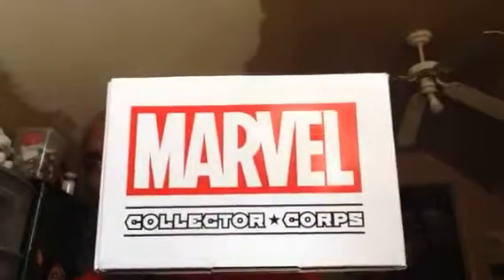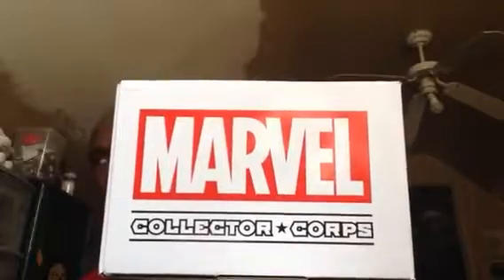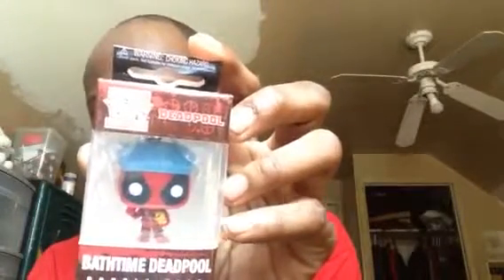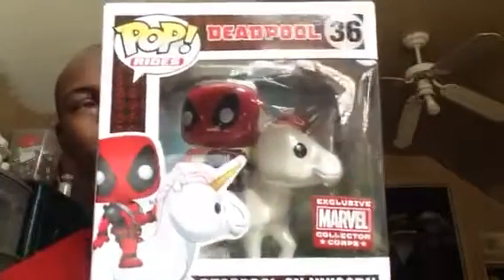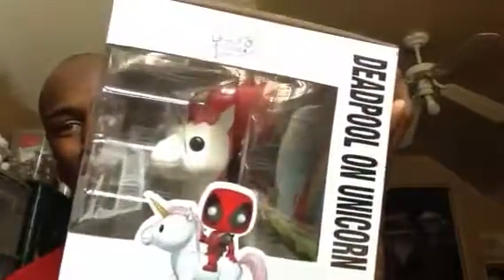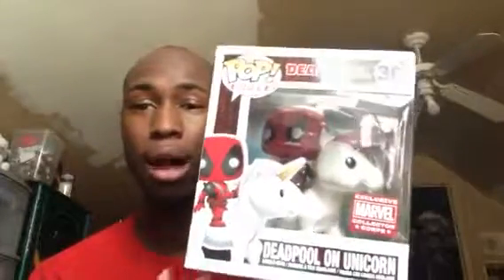Marvel Collector Crops 2018 Unboxing Video "DEADPOOL"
I hope you guys enjoy the video  this was a Marvel collector Corps box  and this month was Deadpool  it was a great box I loved all the stuff in it  it was a few things in there but I think the most that I always liked about a Marvel collector Corps box is  the Funko pops are always unique and exotic  but if you like this box is no longer  at MarvelCollector Corps. Com that website is actually shut down now are working with Amazon all Funko products are with Amazon right now so you can go to amazon.com to see what do you switch box between DC and Marvel would you like to you know subscribe to but I wanted to say thank you once again for subscribing and being apart of the legendary fam we did it we hit our Benchmark I hope you guys enjoyed this video also I have a new Benchmark we are trying to hit 1000 subscribers guys when I mean that you are very special to me and I cherish every one of you guys who subscribe I really mean it thank you so much I really appreciate what you do and guys continue to comment continue to tell people to subscribe continue to the like continue to share because we are almost there and I  definitely can not have done it without you so thank you I'll catch you later be blessed